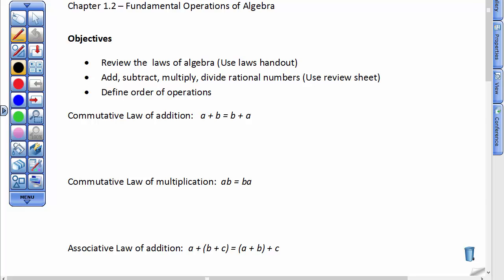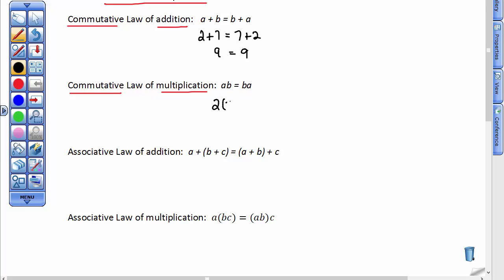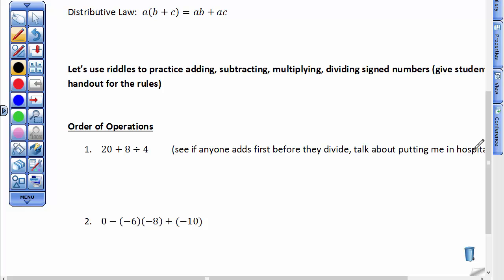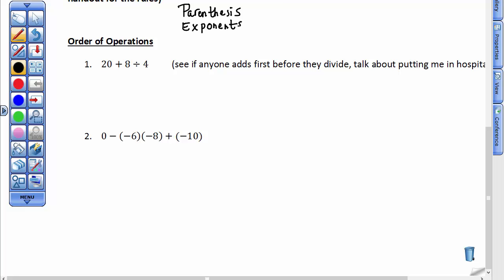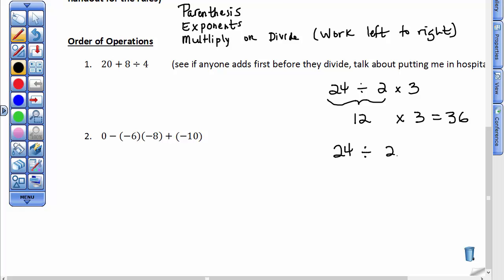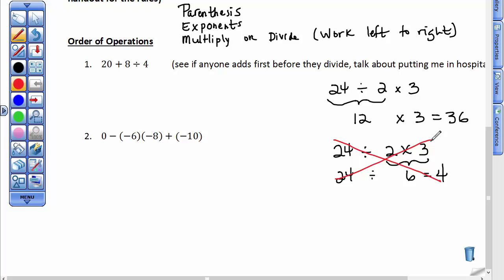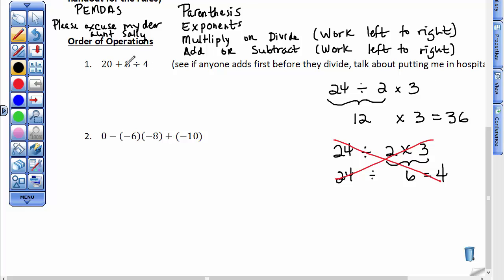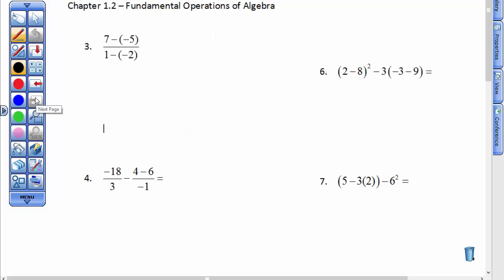Applied Algebra/Trigonometry I Ch.1.2C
Laws of Algebra